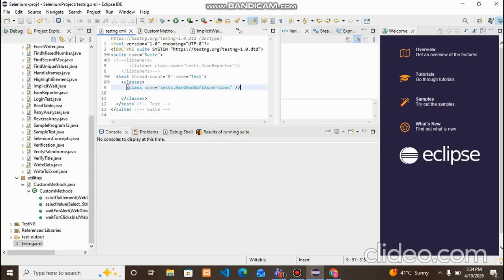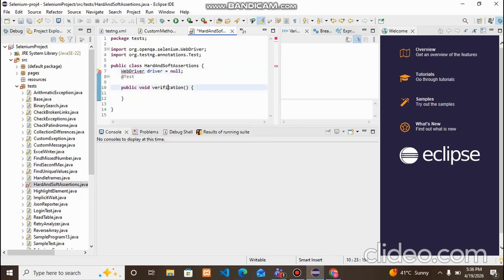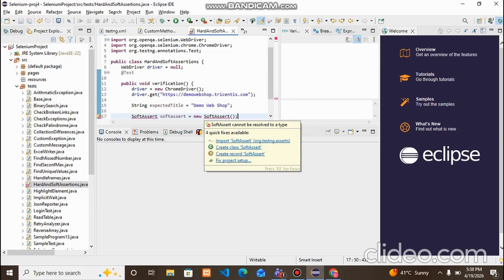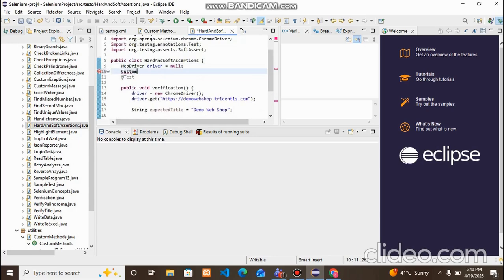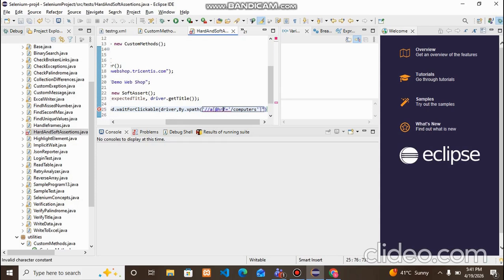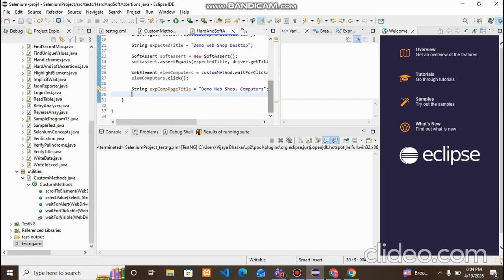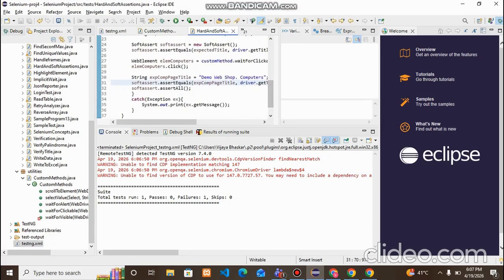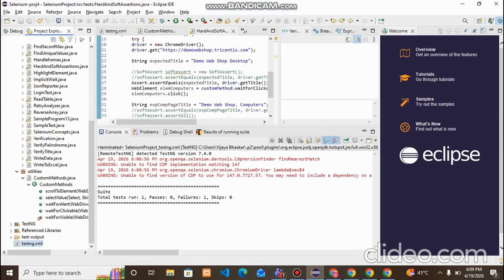What is the difference between soft and hard assertion | Selenium Interview Question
Explore detailed article on on our web site TestingTalksLatest.com related to difference between Hard and Soft Assertions

Description:
In this video, I explain the **difference between Soft Assertions and Hard Assertions** with clear code examples.

🔹 **Hard Assertions** stop test execution immediately when a verification fails.
🔹 **Soft Assertions** allow the test to continue execution even after a failure, collecting all errors until the end.

Understanding these concepts is essential for writing effective and reliable test cases in automation frameworks.

This video is helpful for **automation testers** who want to improve their knowledge of assertions in testing.